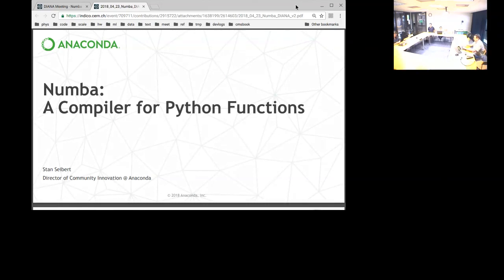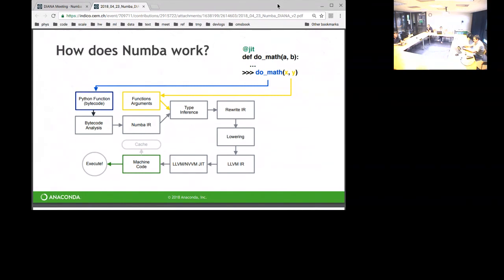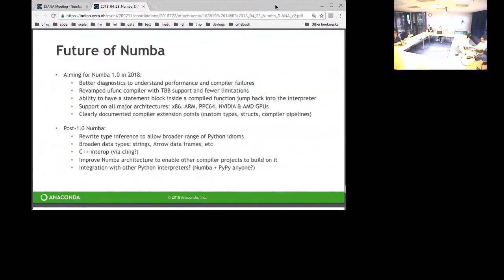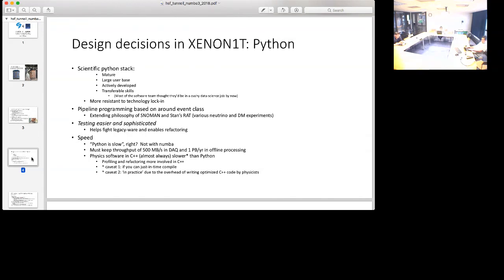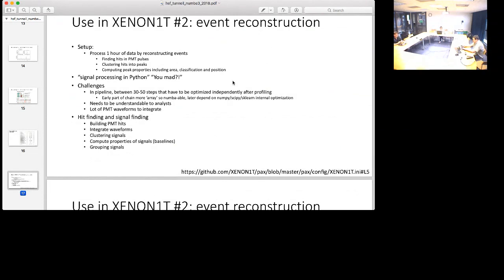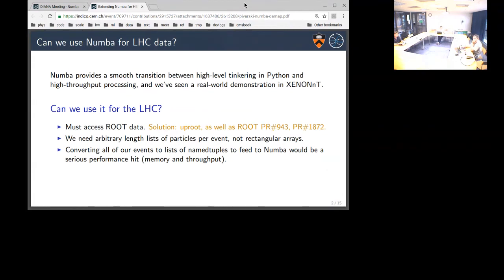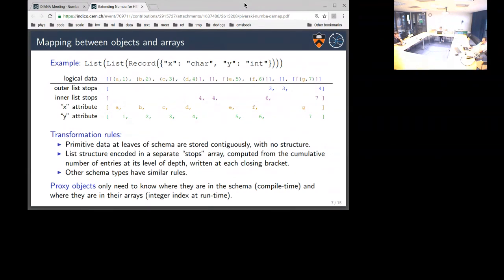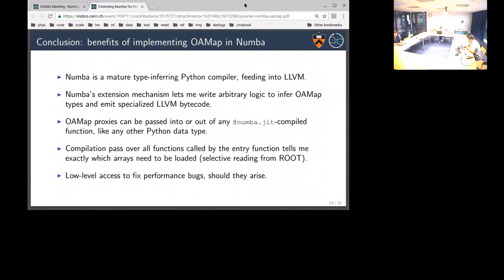DIANA/HEP Meeting - 23 Apr 2018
Video from DIANA/HEP Meeting - 23 Apr 2018

Slides/agenda:

Time markers for the talks:
00:00-28:20  Overview of Numba (Stanley Seibert)
28:20-53:06  Use of Numba in XENONnT (Chris Tunnell)
53:06-1:26:14  Extending Numba for HEP data types (Jim Pivarski)